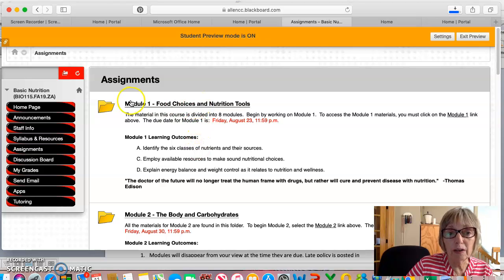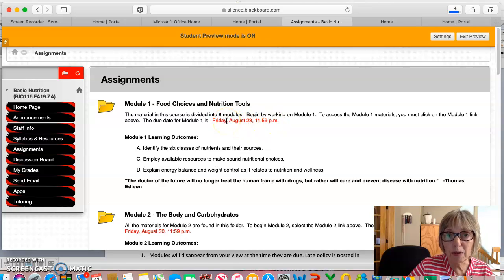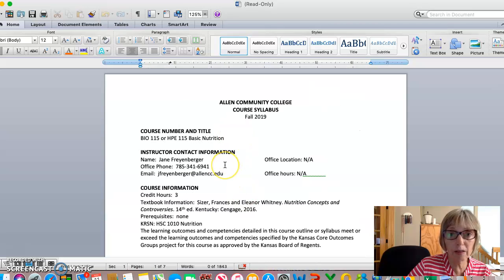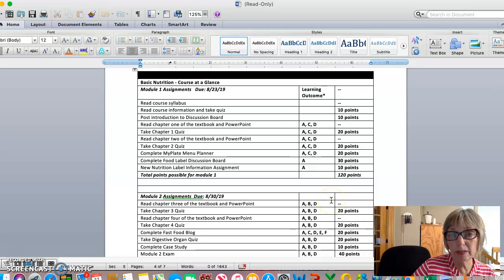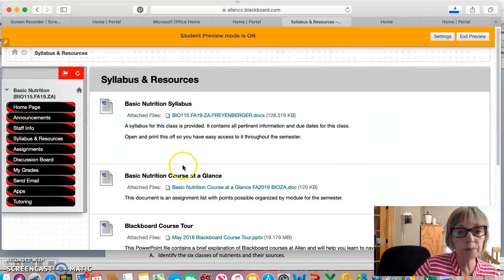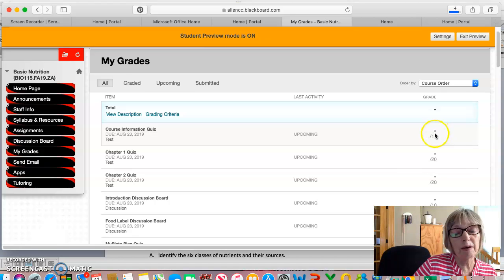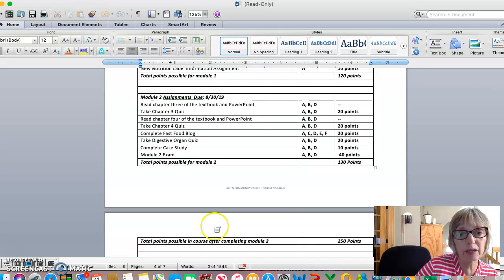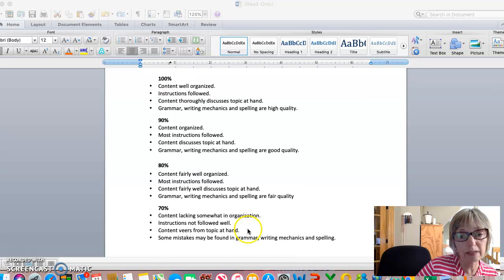Welcome to Basic Nutrition!